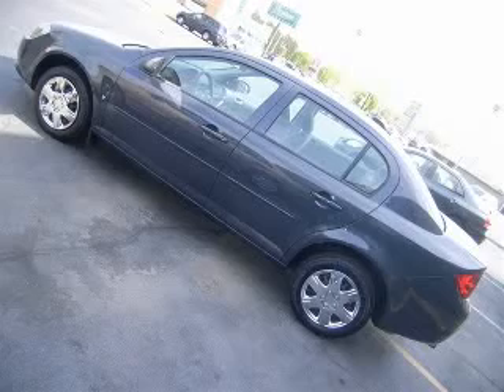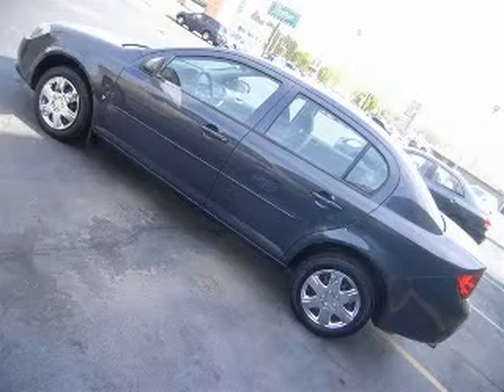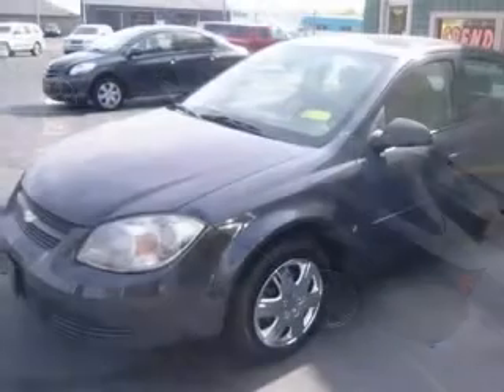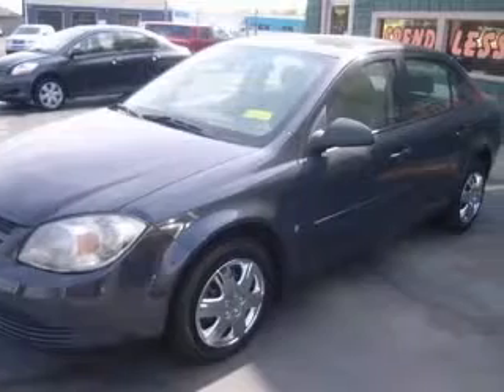2008 Chevrolet Cobalt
2008 Chevrolet Cobalt LS
Engine: 2.2L 4 cyls
Trans: Automatic 4-Speed
Color: Blue
Mileage: 44,816

(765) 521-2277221 N Memorial Drive